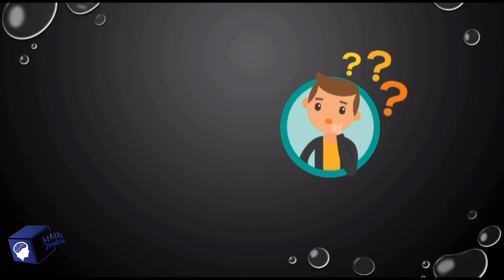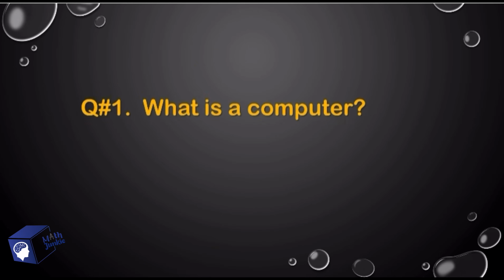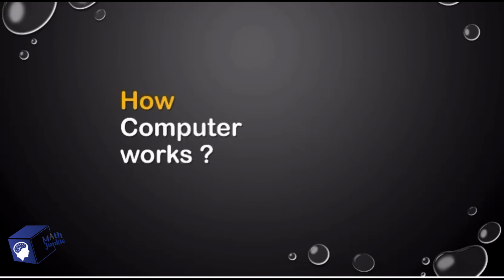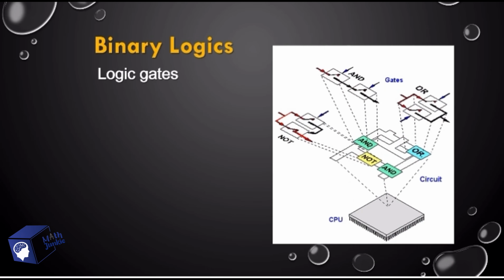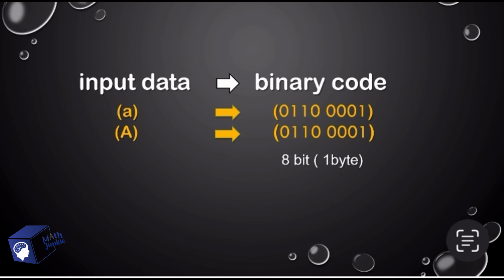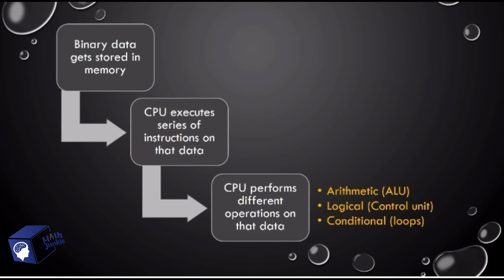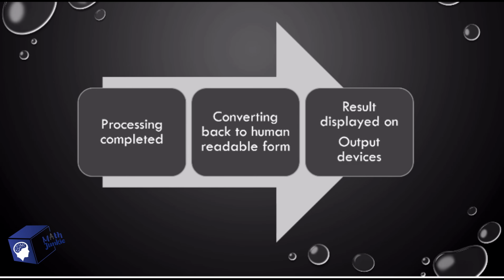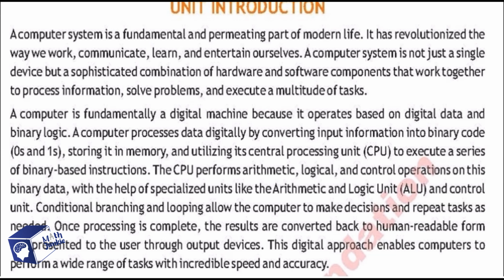Unit Introduction | Unit#01 | Lecture#1 |Computer Systems | CS1 lectures | Computer Science 11 FBISE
Lecture#11:
Lecture#12:
Lecture#13:
Lecture#14:
Lecture#15:
Lecture#16:
Lecture#17:
Lecture#18:
Lecture#19:
Lecture#20:
Lecture#21:
Lecture#22:
Lecture#23:
Lecture#24:
Lecture#25:
Lecture#26:
Lecture#27:
Lecture#28:
Lecture#29:
Lecture#30:

Unit Introduction
Lecture01
Chapter#01
New update Computer Science book lectures
National Book Foundation 2024 onwards